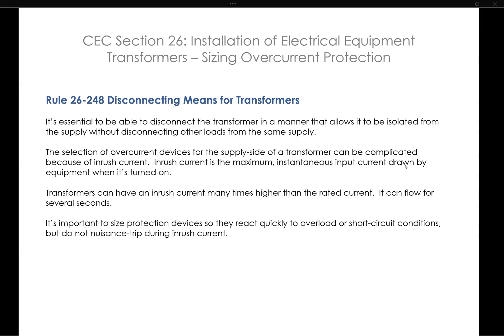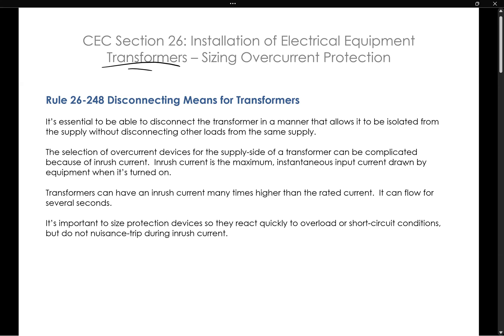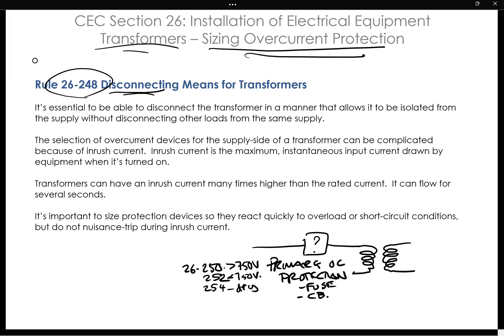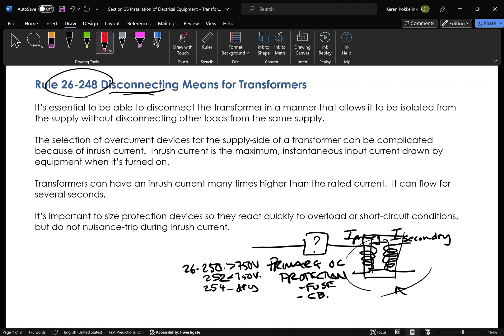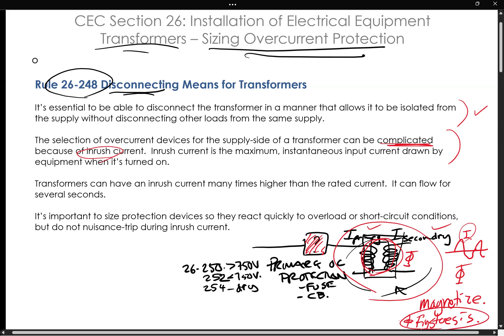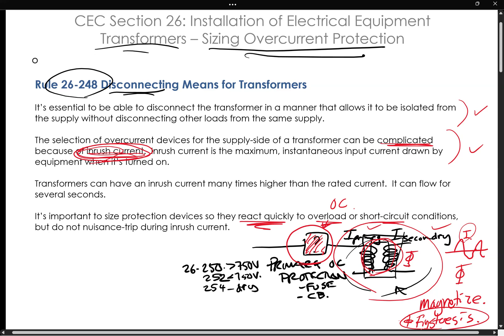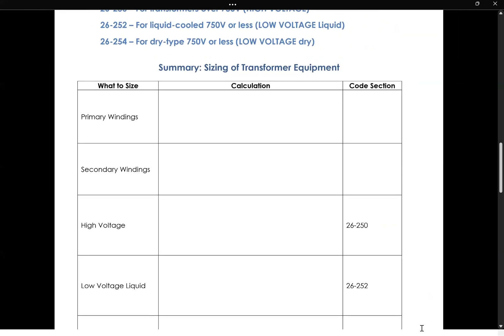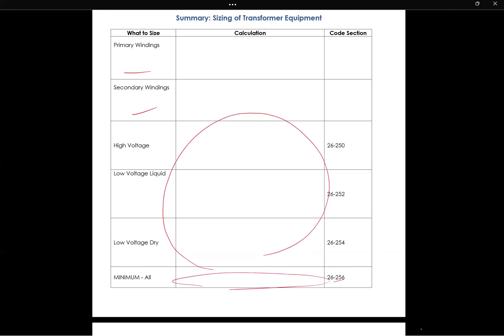CEC Rule 26-248 Disconnecting Means for Transformers: What is it About?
Canadian Electrical Code Rules 26-248 to 26-254 are important because they govern how the overcurrent protection needs to be selected to be able to isolate a transformer.  It's important for the apprentice or student to understand mutual inductance, Faraday's law, Lenz's law in order to navigate this section at code with ease.  For these topics, explore the Magnetic Circuits playlist.  This video describes why the protection is necessary and the intent of the code.  See next video for a summary of how to do the calculations as you practice for your test, exam or ticket.

This is helpful for electrical engineering students or apprentices studying for their Canadian IP Red Seal Text/Exam.  I hope the CEC example problems with solutions are useful to understand the rules.  This is from the Canadian Electrical Code, Part 1.